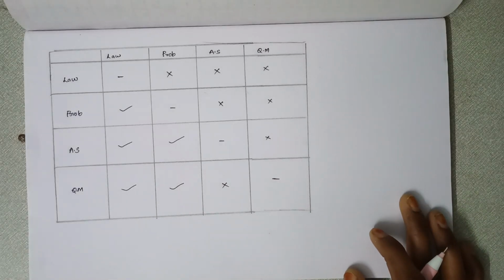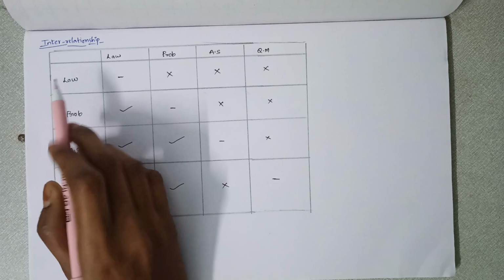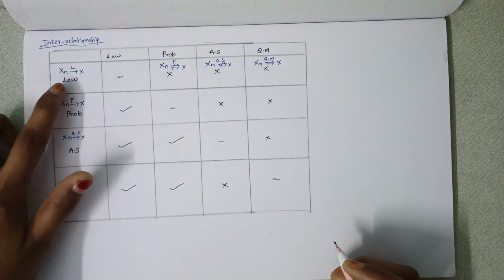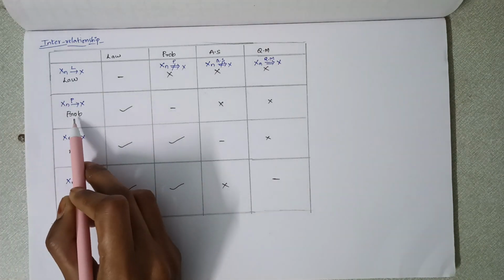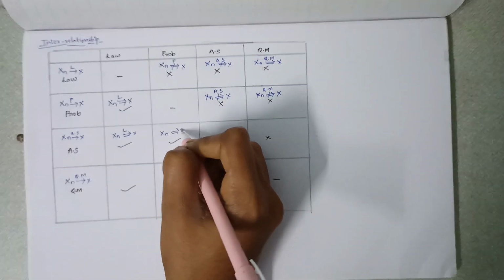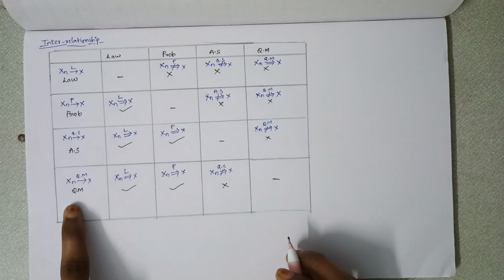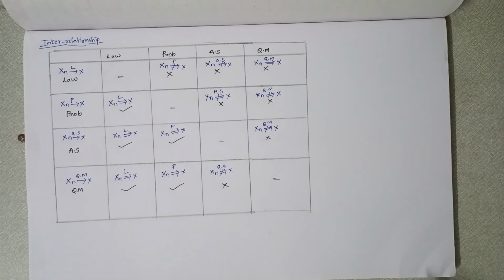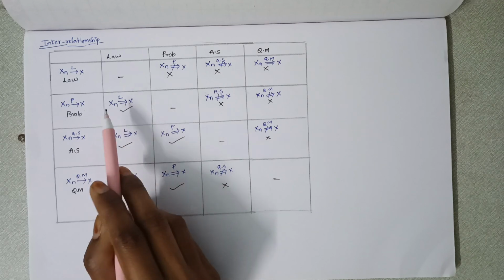Inter-relationship between modes of converges || Probability Theory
How different types of modes of converges are related to each other? Want to know please do watch the video completly